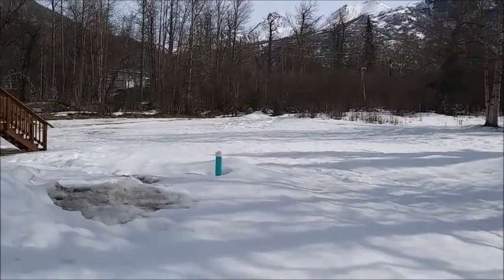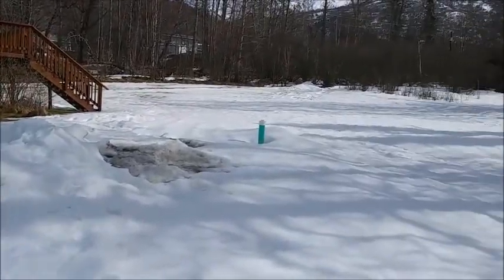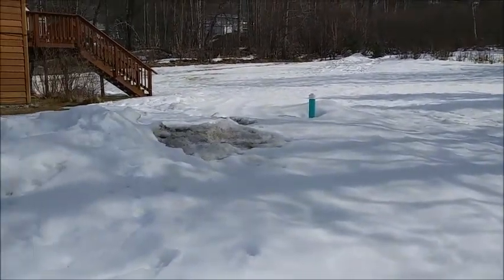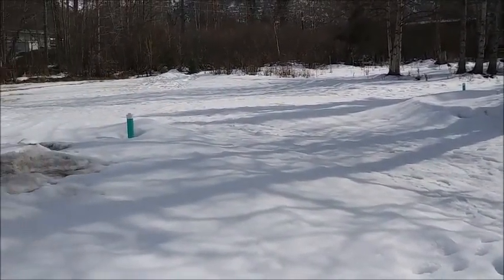Chicken Coop Help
We need help thinking through where to put the chicken coop/run. Near the house away from predators, further away to cut down on noise, uphill, down hill. Please comment.